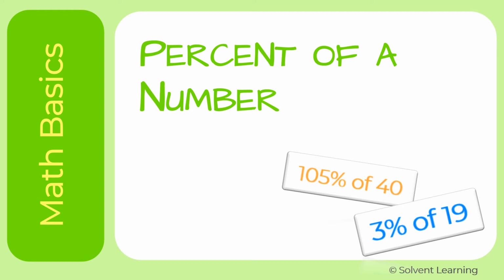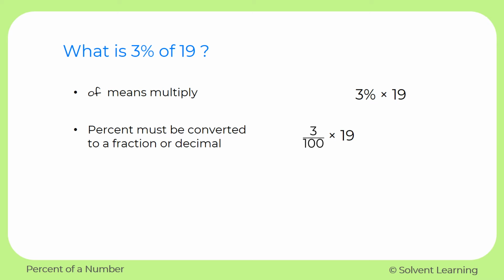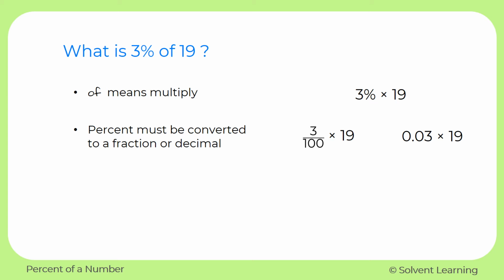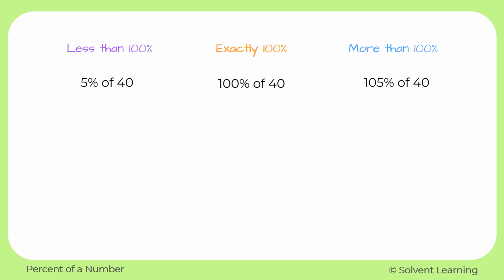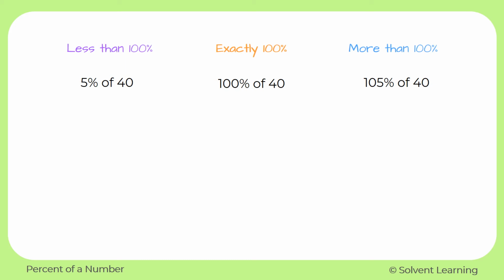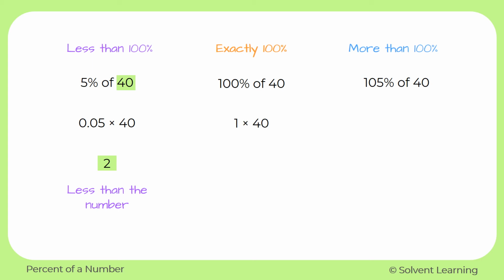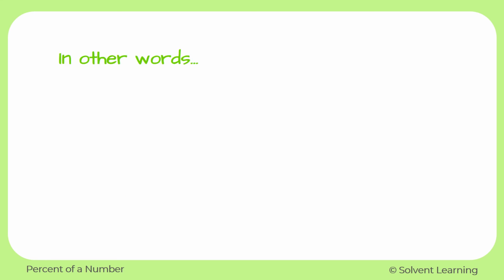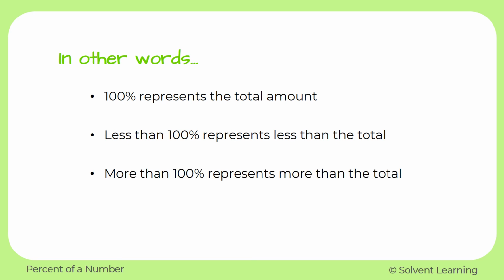Percent of a Number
Learn how to find a percent of a number. Also, learn how to tell if the answer will be more than, less than, or equal to the original number.

🌞 Hey Students!

Sincerely,
Teacher Mia 🙂